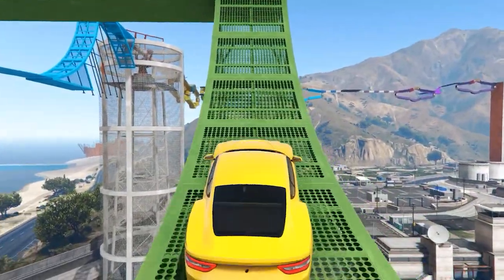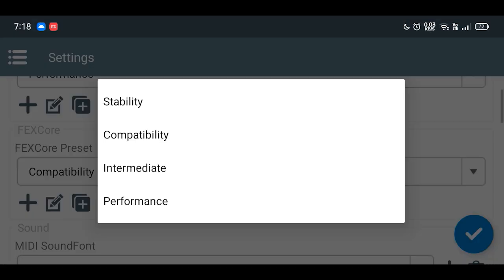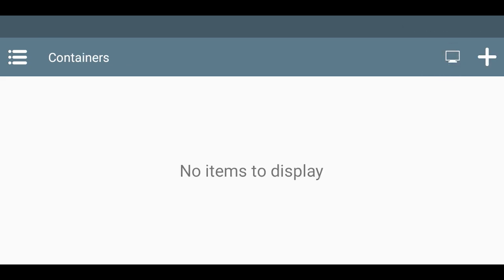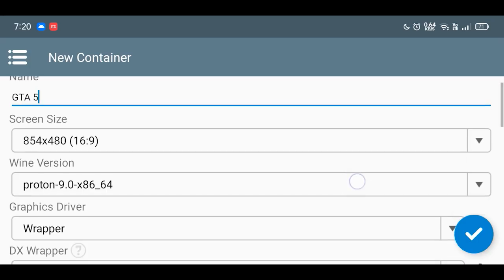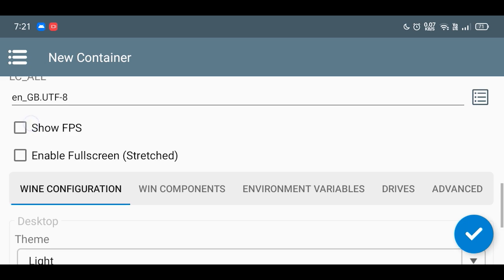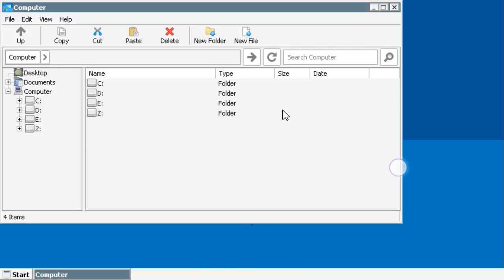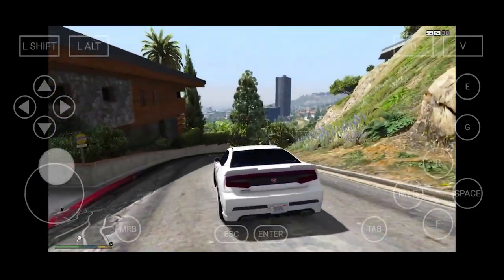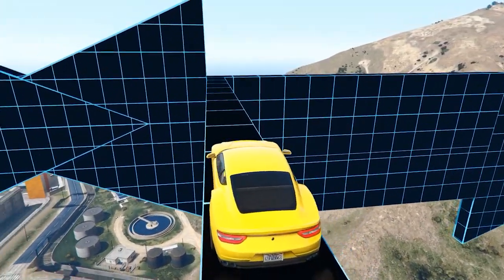🔥HOW TO PLAY GTA 5 ULTRA LITE VERSION 15GB IN LOW END DEVICE ANDROID WINALTOR GAMEPLAY/SETUP/SETTING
About - GTA 5

BHAI KO SUPPORTS KARTE RAHO KEEP SUPPORTING AND LOVING

The content on this video is for educational use only.